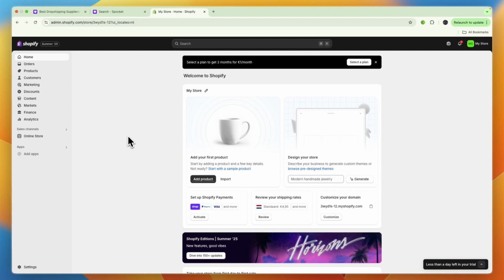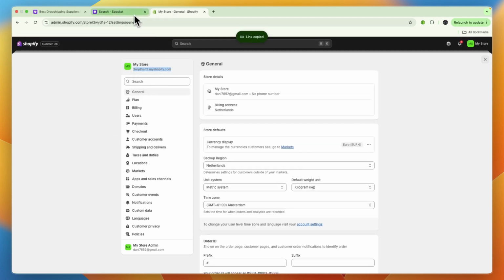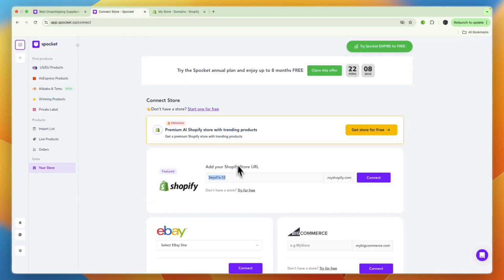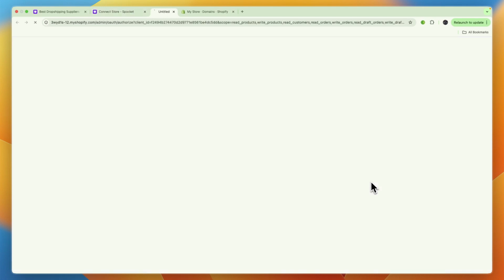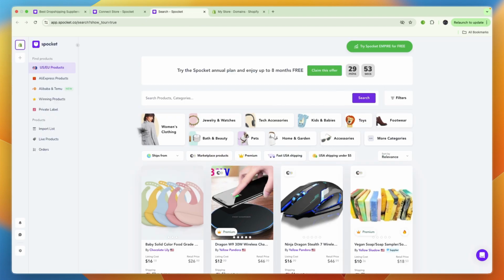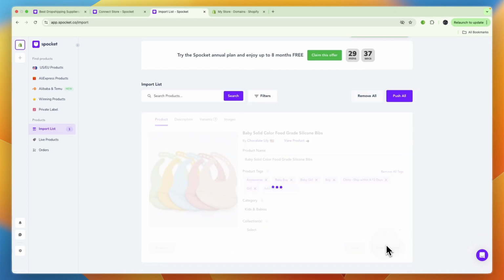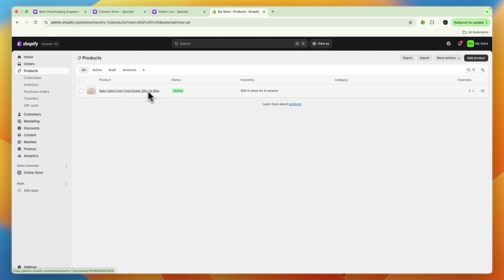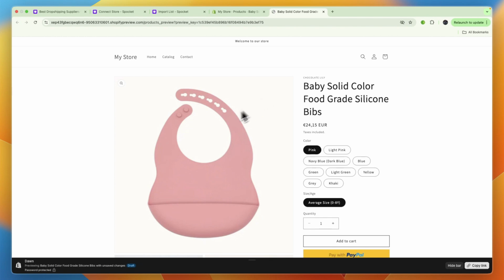How To Connect Spocket To Shopify - Step by Step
In this video I'll show you How To Connect Spocket To Shopify.